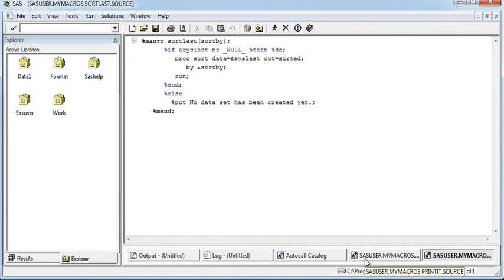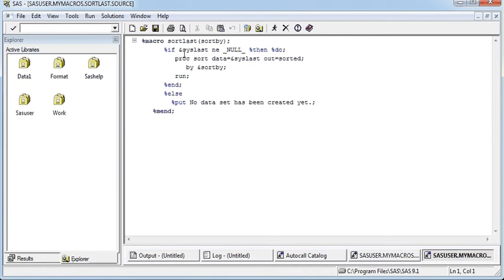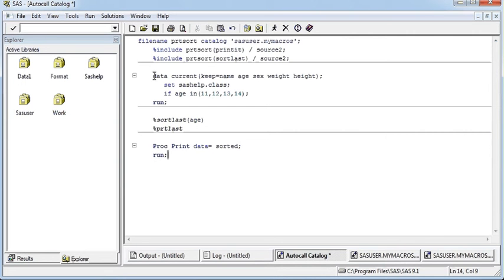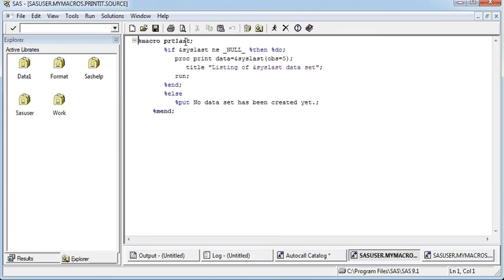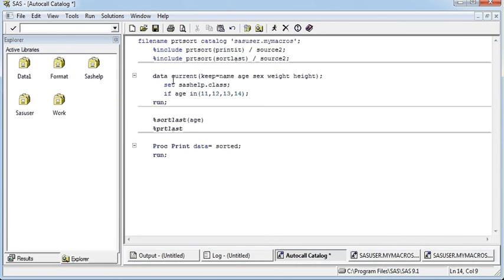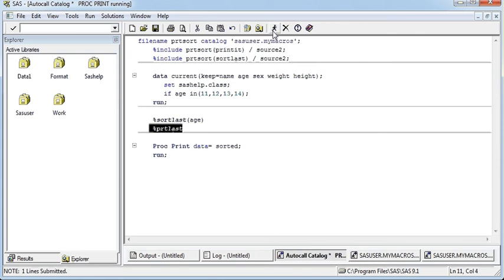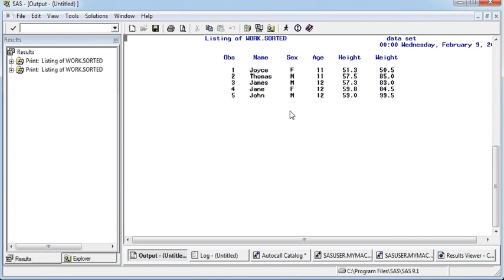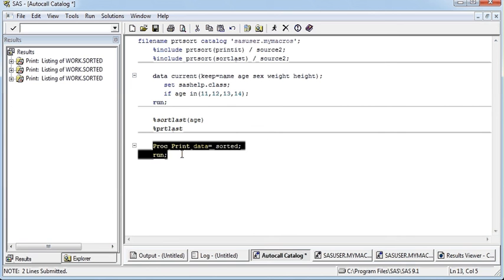Store SAS Macros in Catalog and recall it in the program